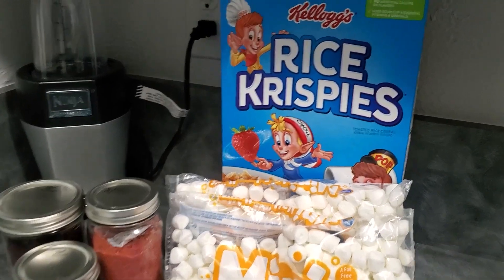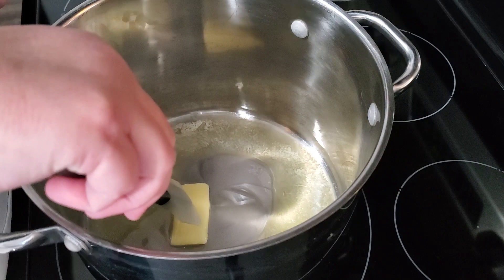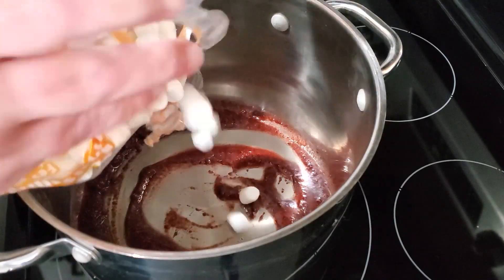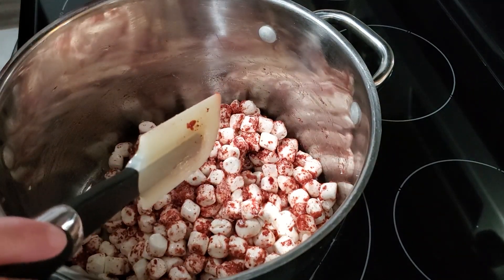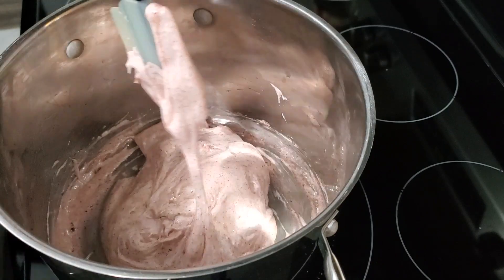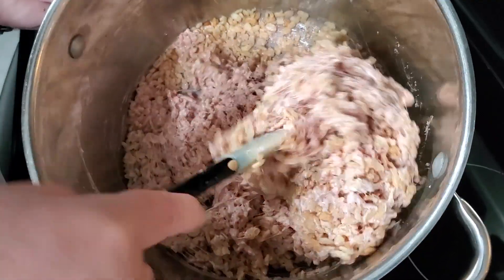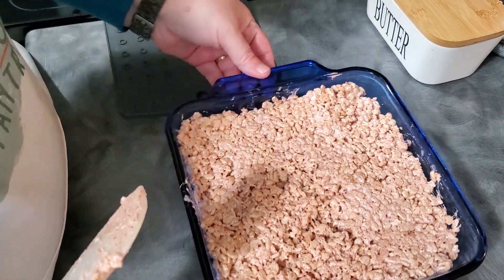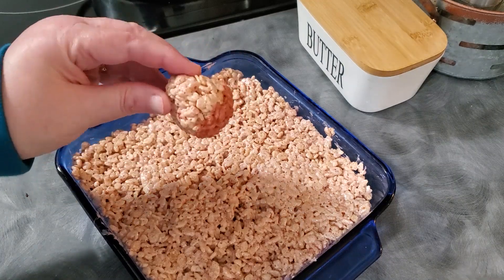DEHYDRATED STRAWBERRY RICE KRISPIES TREATS | Use Dehydrated Fruit Powder | PANTRY STAPLES DESSERT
Use dehydrated fruit powder to give a twist to typical Rice Krispie Treats! These tasty Strawberry Rice Krispie treats are super easy to do, will make perfect treats for after school lunches, and are a good early project for kids to learn to cook! (And think how cute these would be in hearts for Valentine's Day!)

TIME STAMPS:
0:00 Start
0:12 Intro to Strawberry Rice Krispies Treats
1:08 Ingredients for making Dehydrated Strawberry Rice Krispies Treats
2:23 How to Make Strawberry Rice Krispies Treats with Dehydrated Strawberry Powder
8:30 Tips for making rice krispies treats